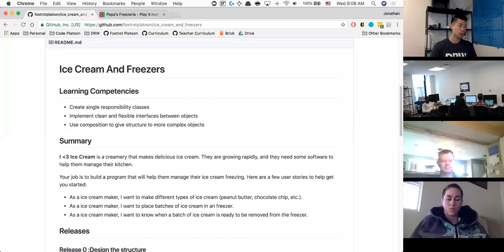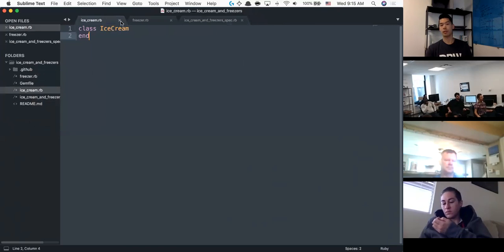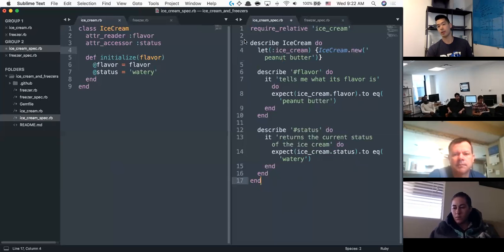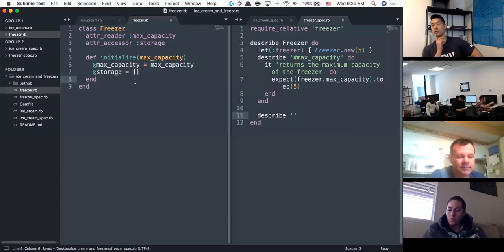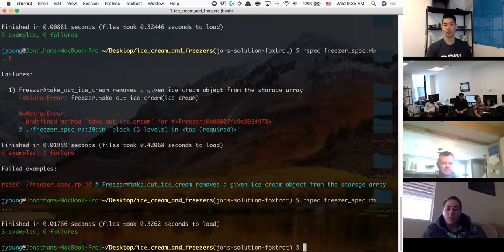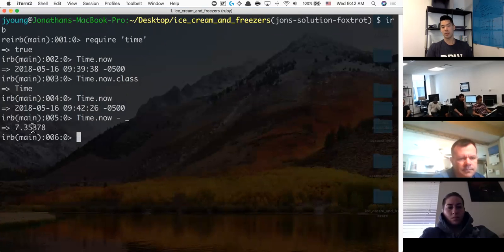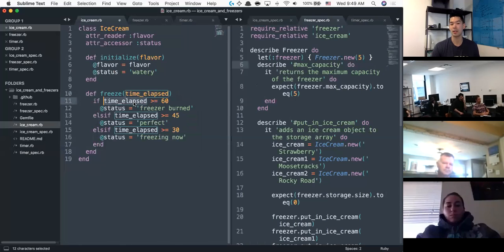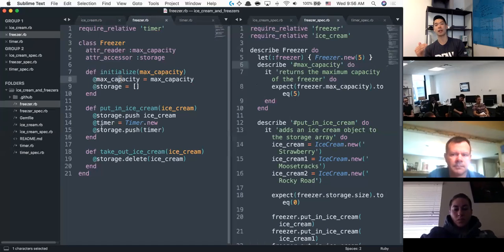W3D3: OO Review (1 of 2)